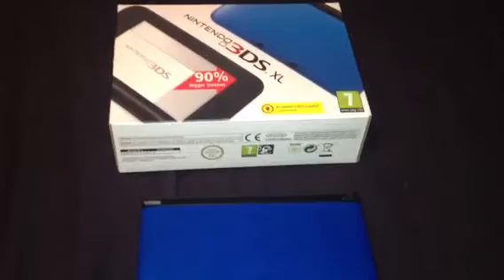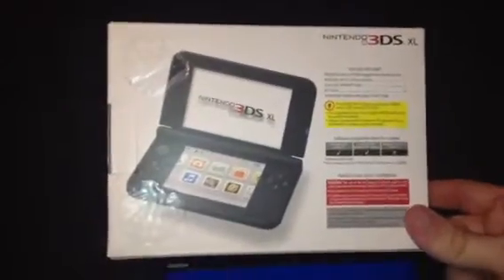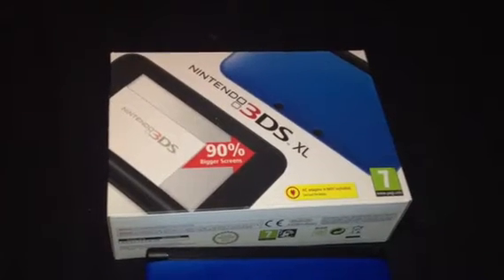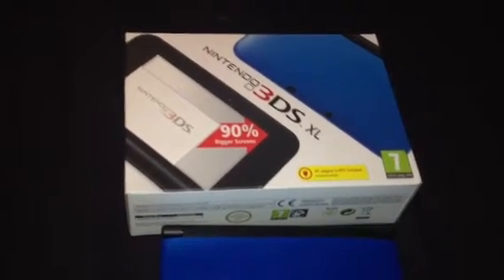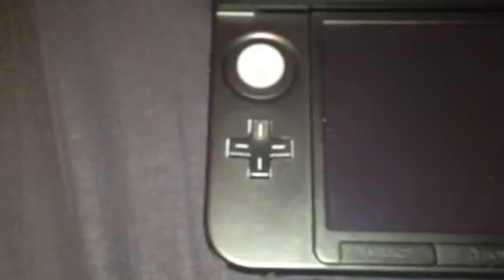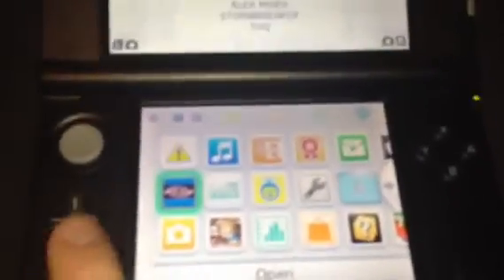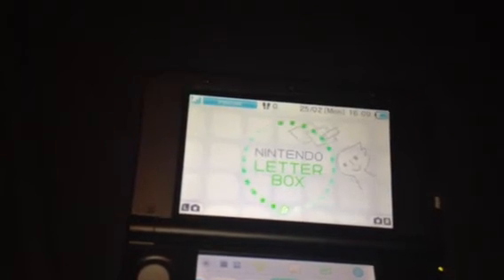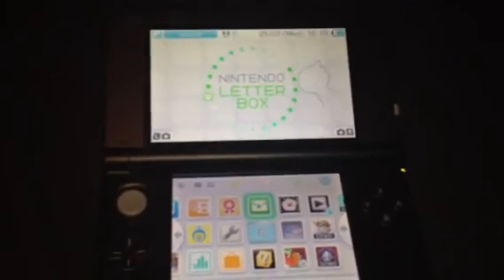Nintendo 3DS XL unboxing + review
Reviewing 3DS XL